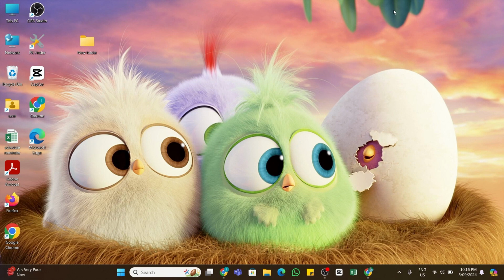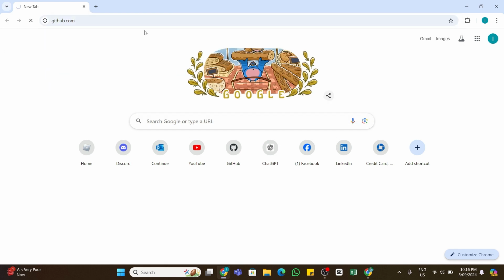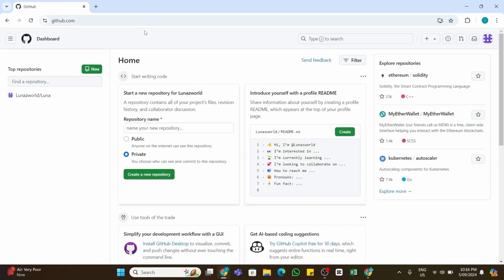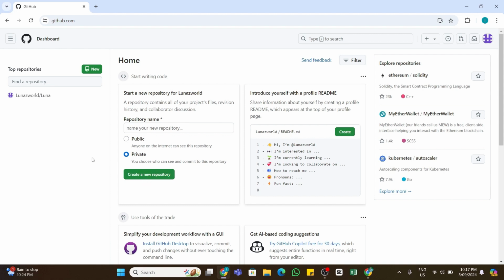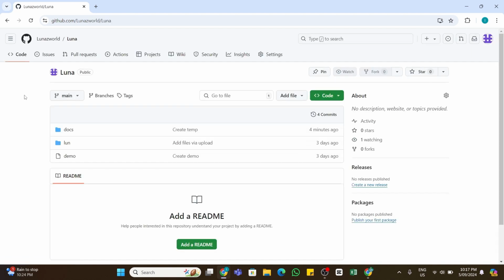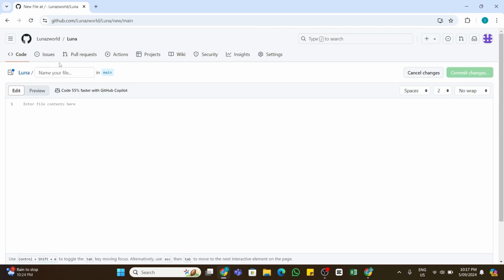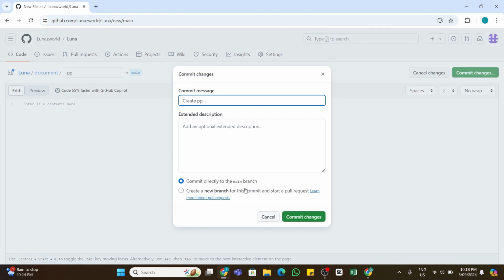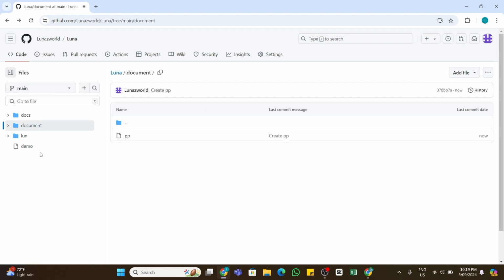How To Create Folder On GitHub 2024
"How To Create Folder On GitHub 2024" - A Video Guide by How To Tutorials.

In this tutorial, learn how to create a folder on GitHub for organizing your project files. This step-by-step guide will show you how to navigate the repository, add new folders, and effectively structure your codebase. Organizing your projects on GitHub makes collaboration easier and helps keep everything in order.